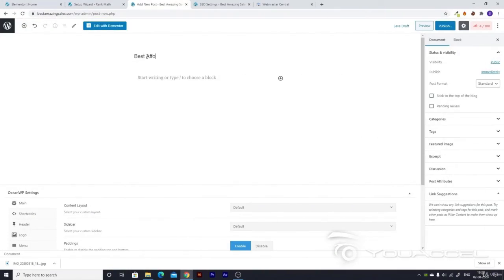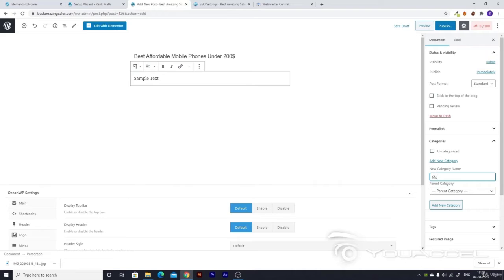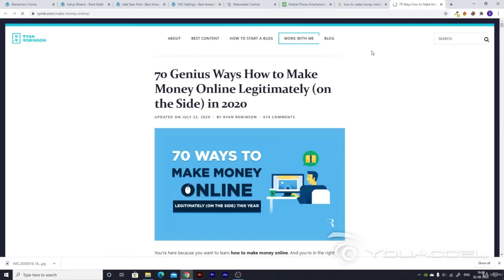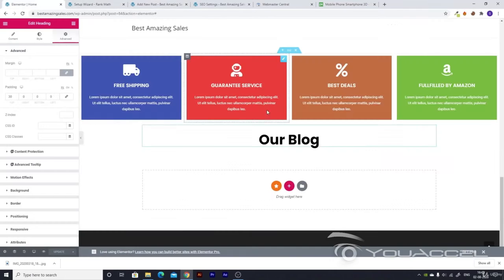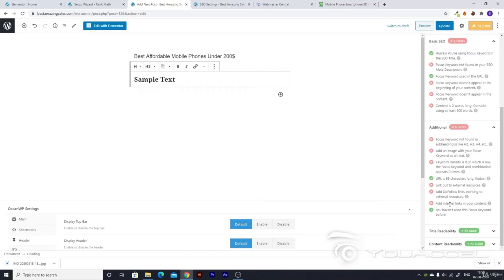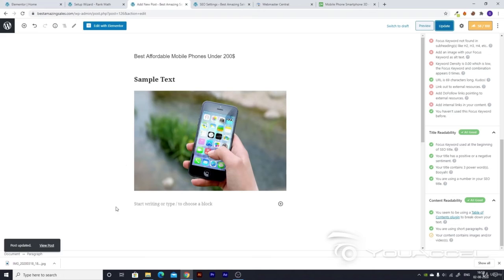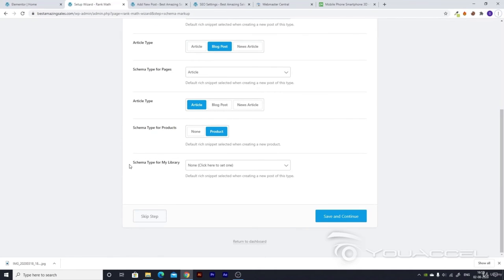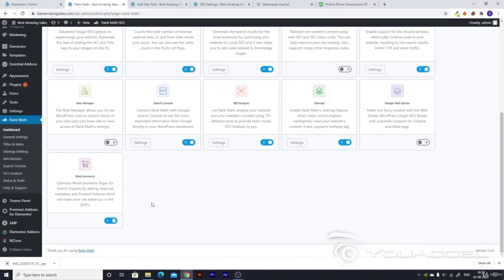Rank Match SEO Configuration Continued | Amazon Affiliate E-Commerce Store | Topic 20 | Full Course